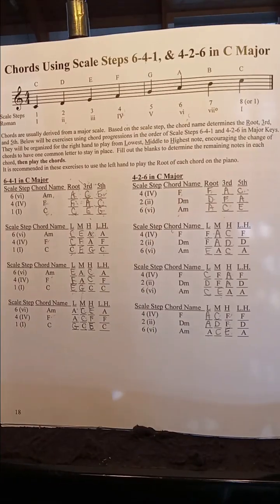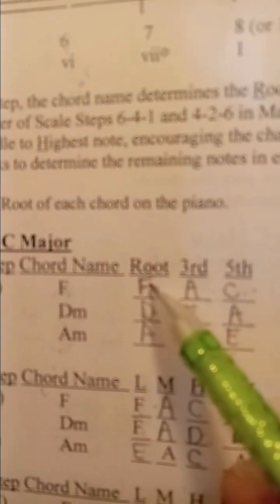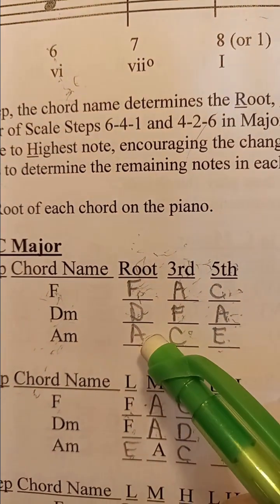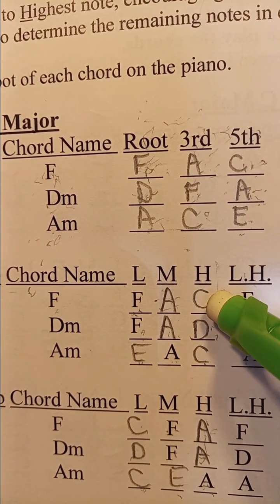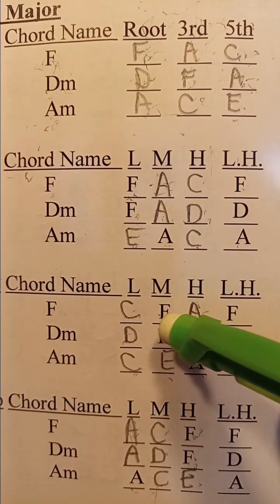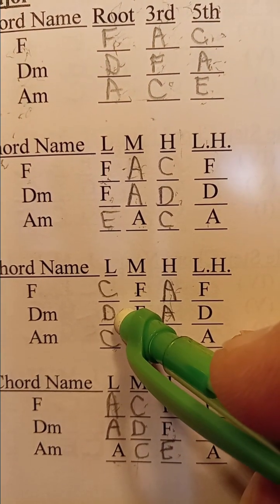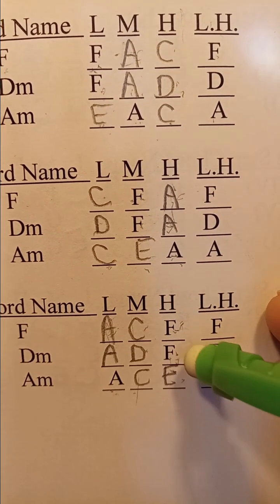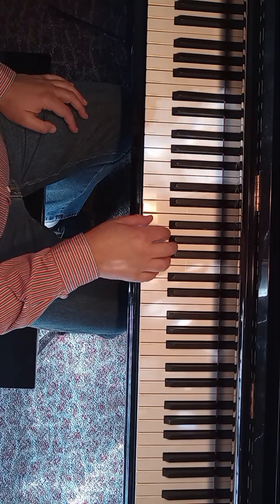Common Chord Progressions- Pg 18R, Matthew Bono